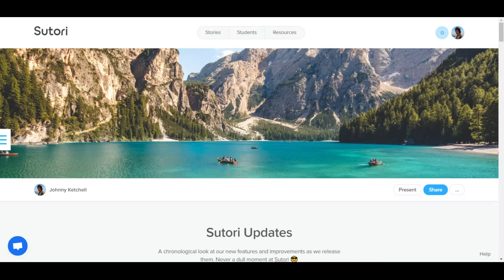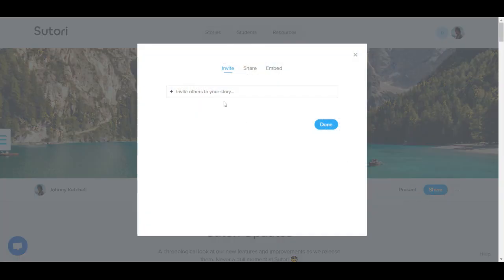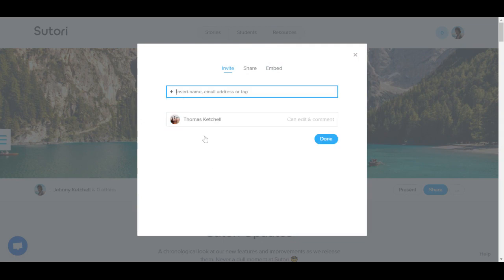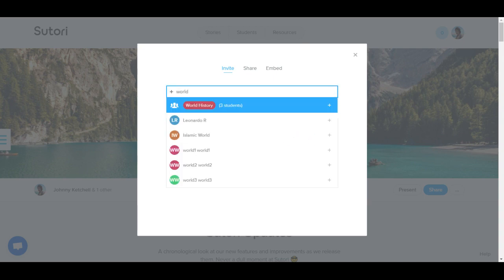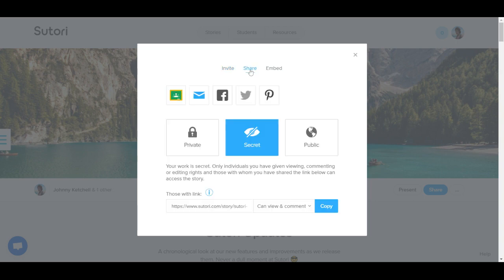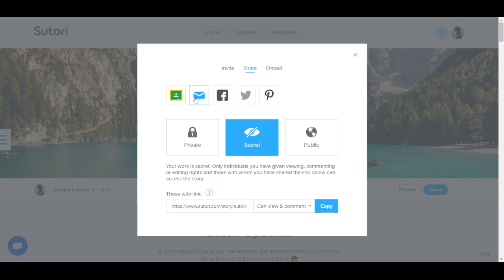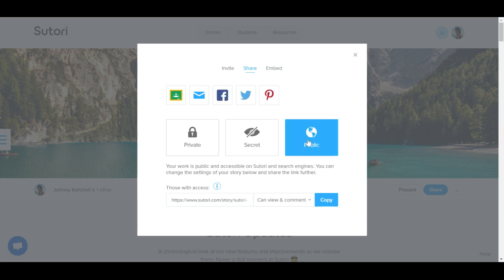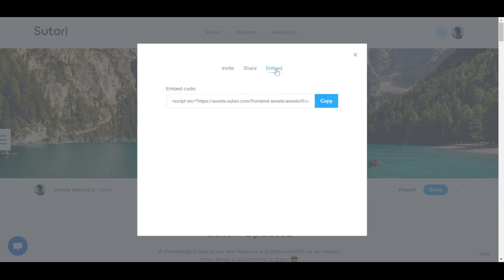Story Sharing Options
Sutori provides you with flexibility, enabling you to provide different editing, commenting or viewing rights to individuals, an entire class and a wider audience.

You can also share your work to Google Classroom, via email or on social media. You can also access an embed code if you wish to embed your story into another website.